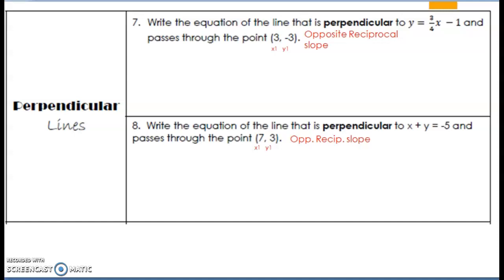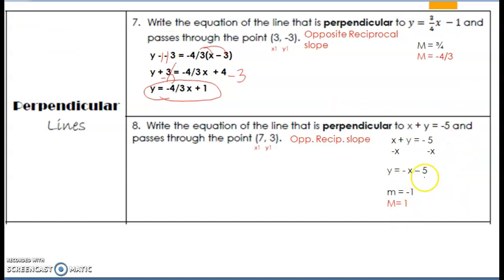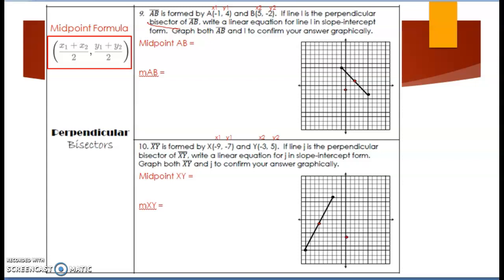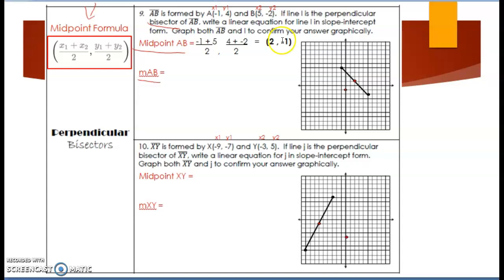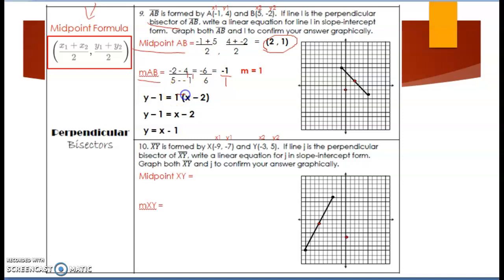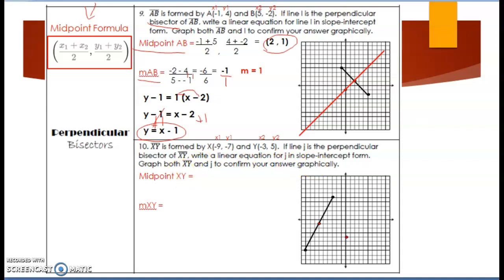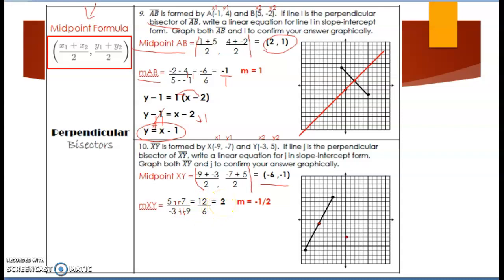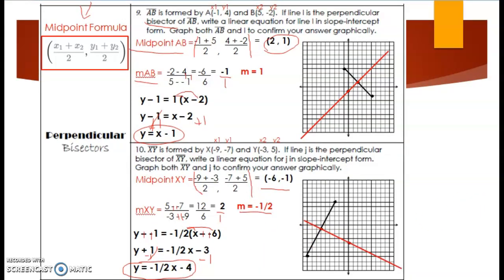4.7 Point Slope Form Part 2